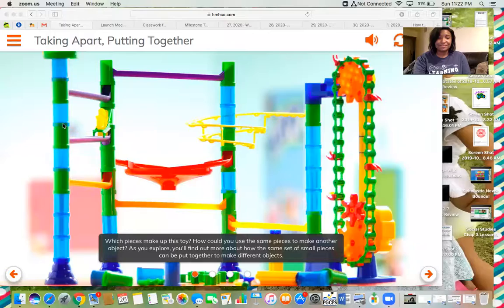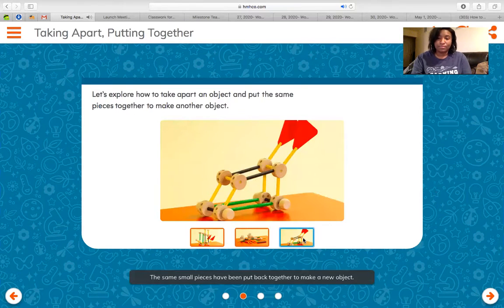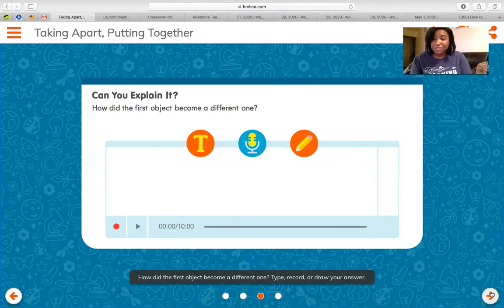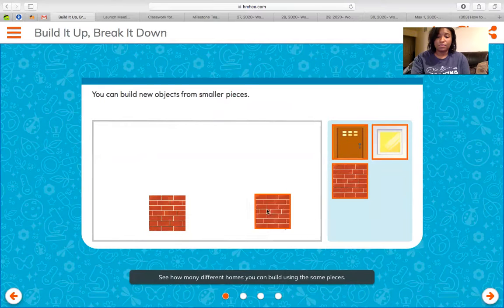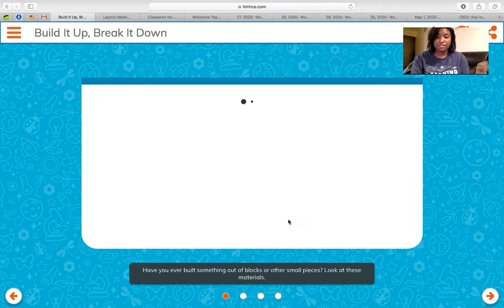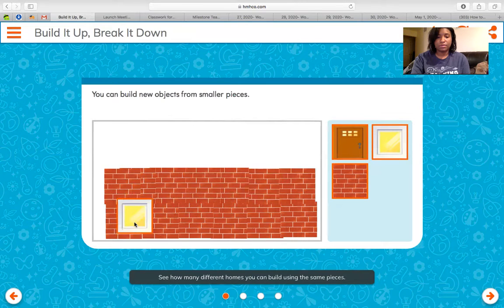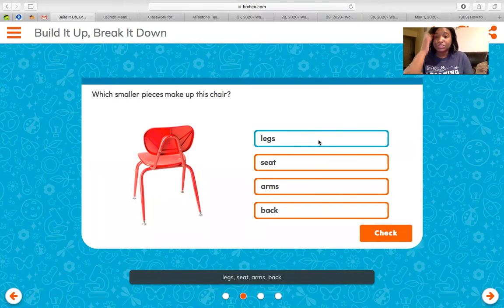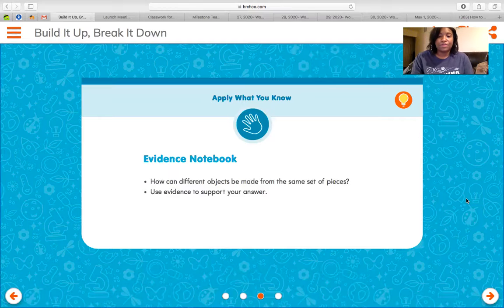Science- Lesson 2: Build It Up/ Break It Down!